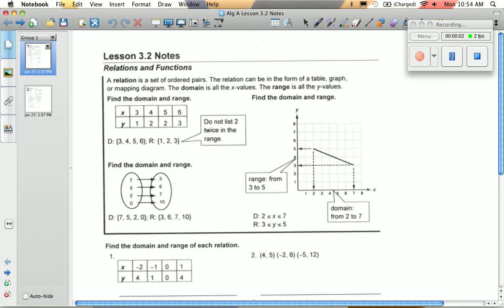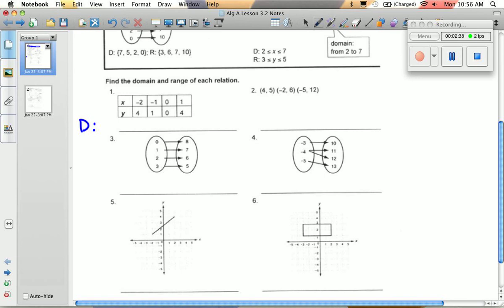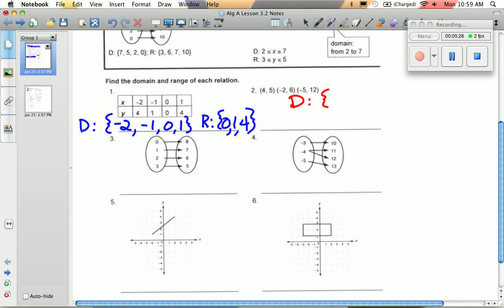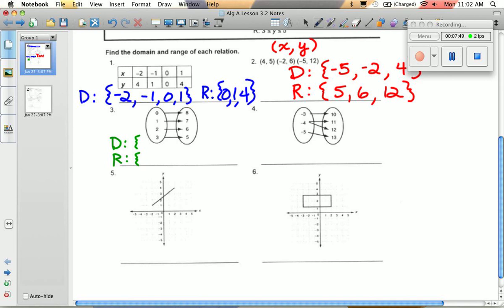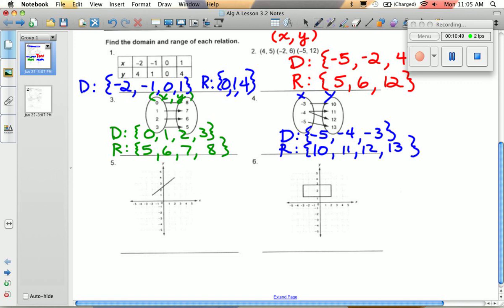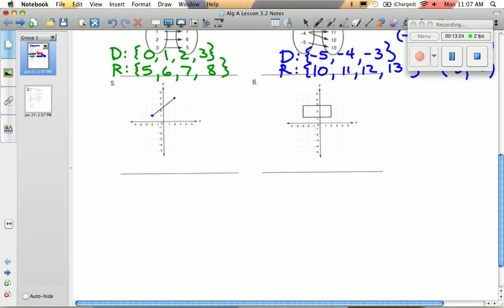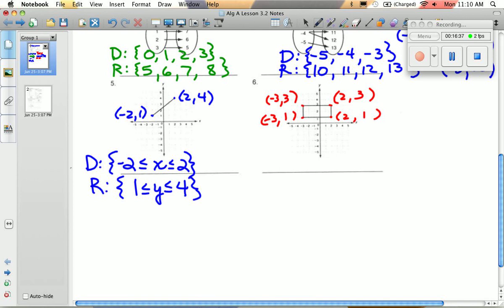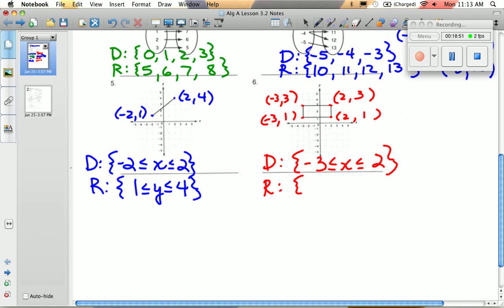Alg A Lesson 3.2 Notes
Frontside of notes completed in class on Feb. 9, 2015.